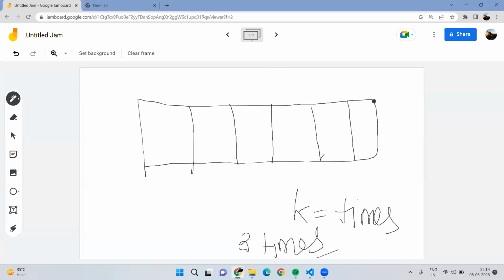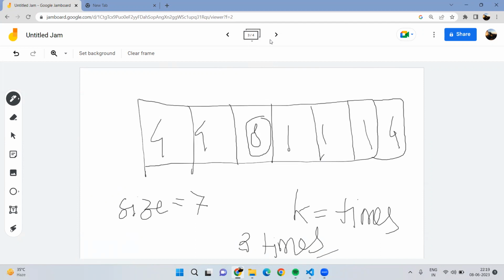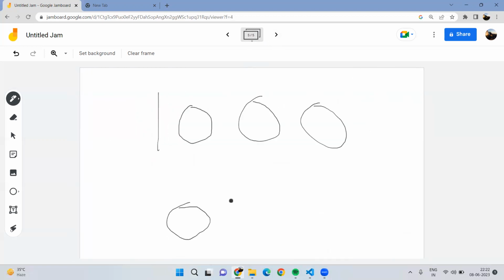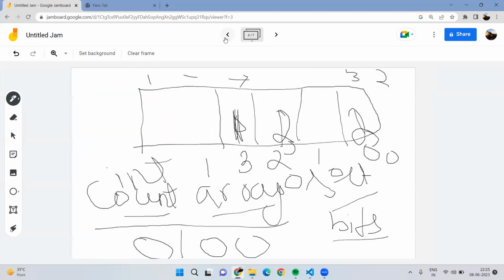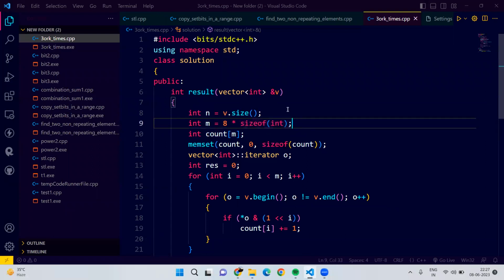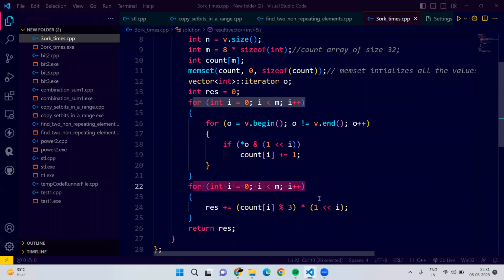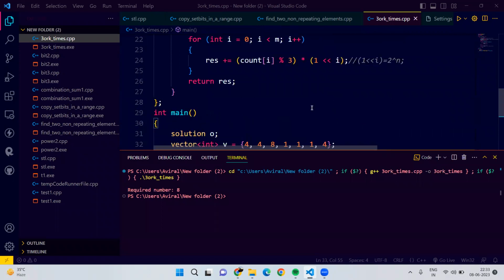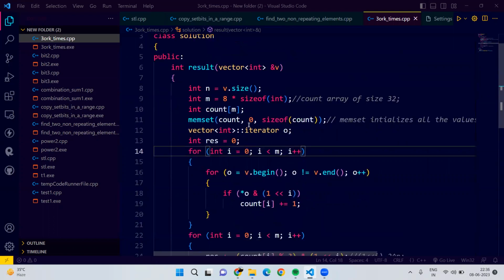Finding unique element in array of numbers repeating 3/k times. | Bit Manipulation | DSA | #6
In this video the solution to the problem of finding the unique element in an array in which the rest of the elements are repeating k/3 times.